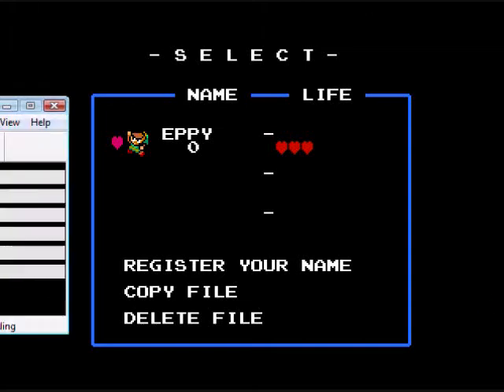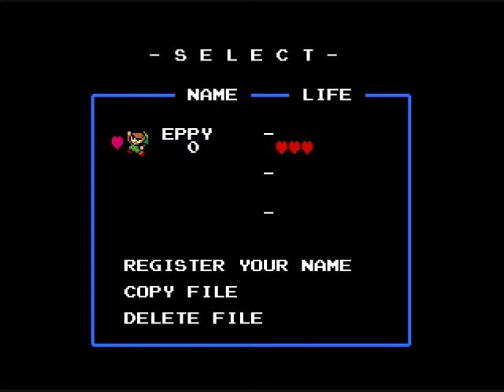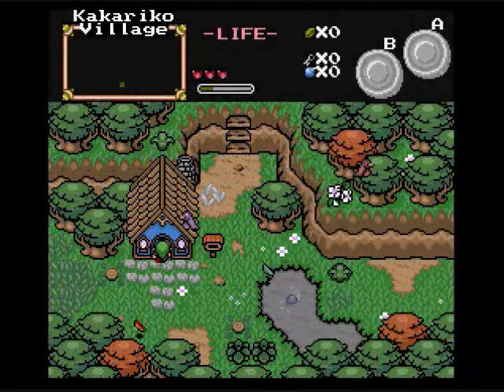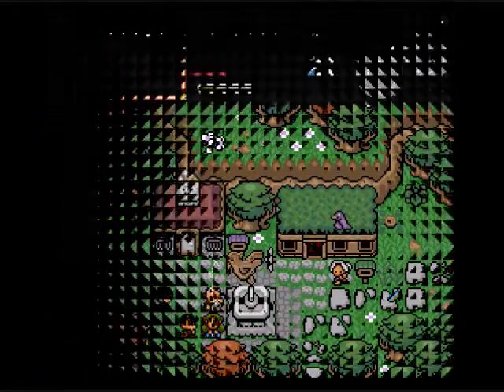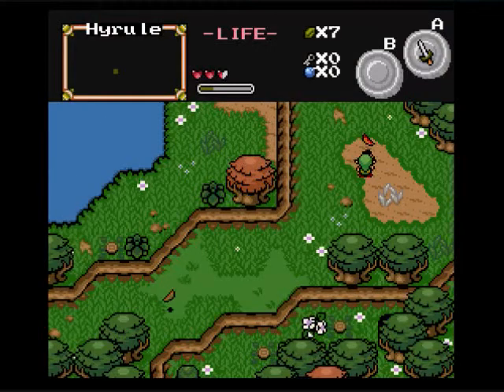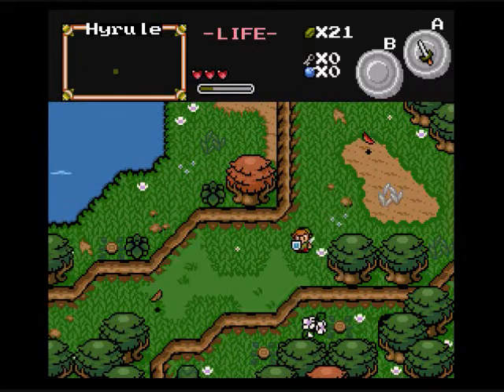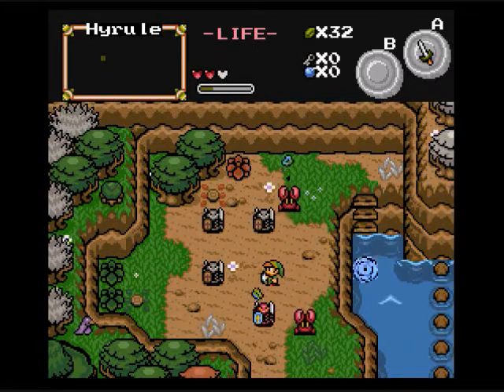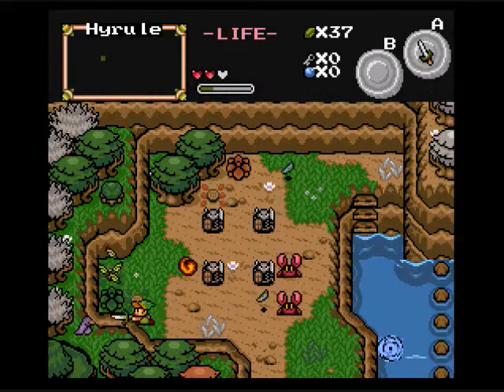ZC: Origin Q1 - Starting Pt1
Need to have arrows before Level 1